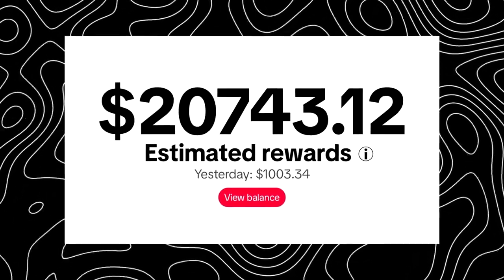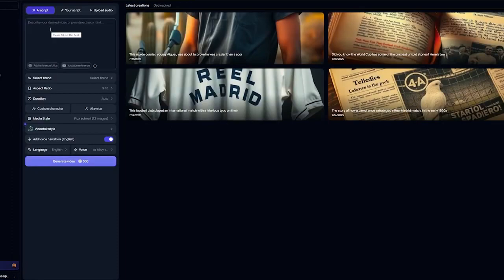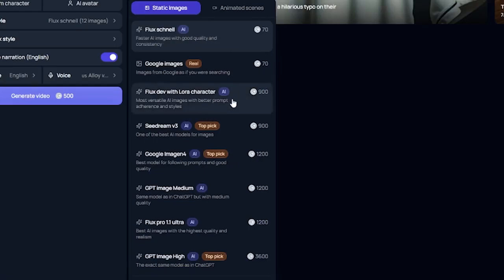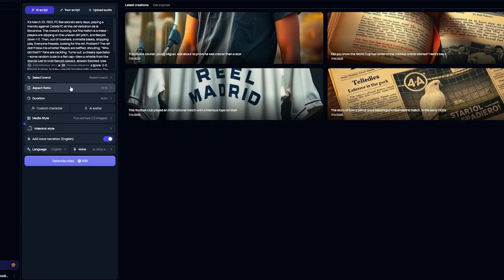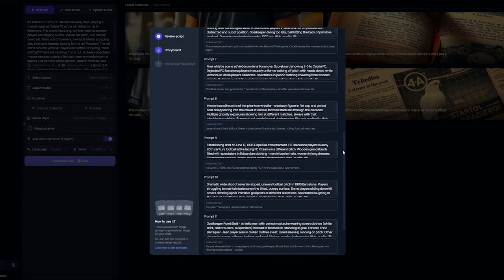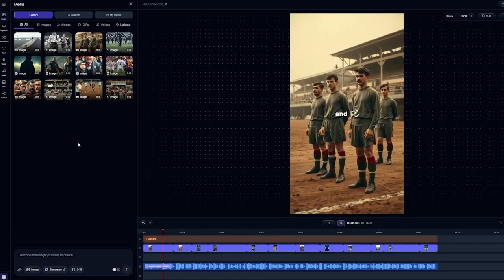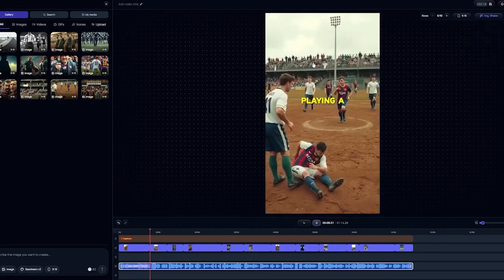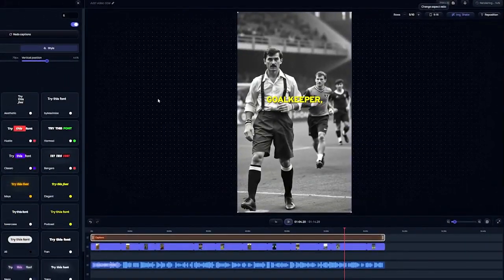AI Videos on TikTok! TikTok Automation Guide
Channel Link!!
Channel Name!!